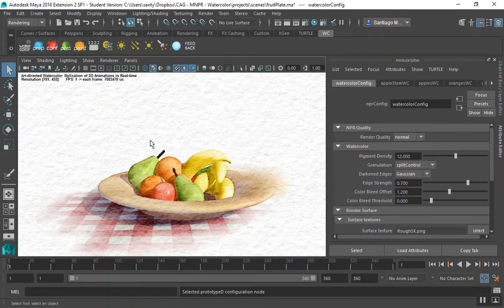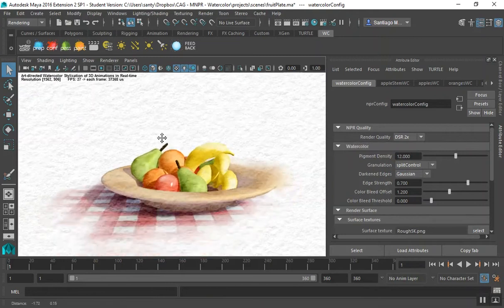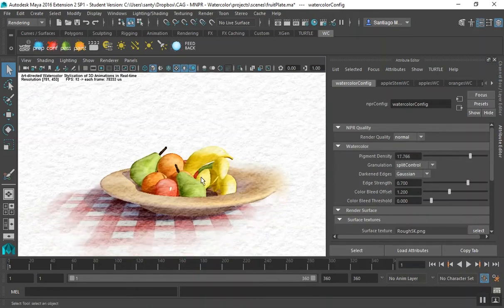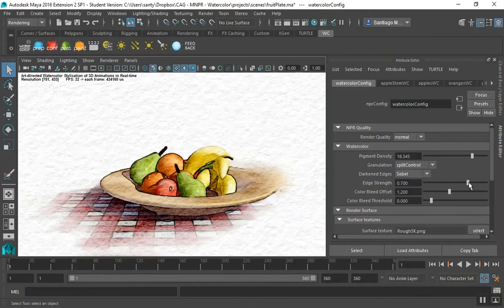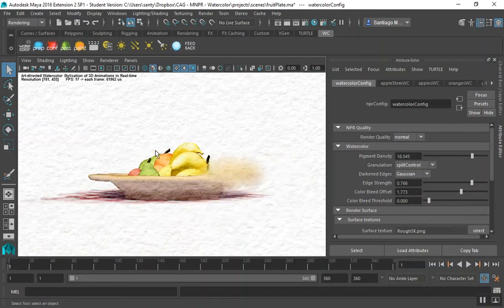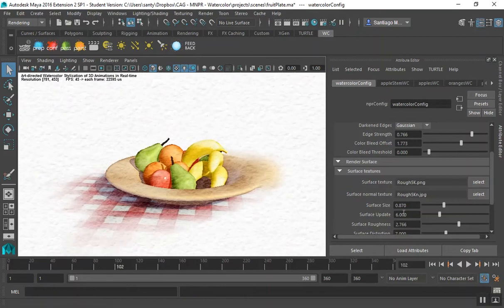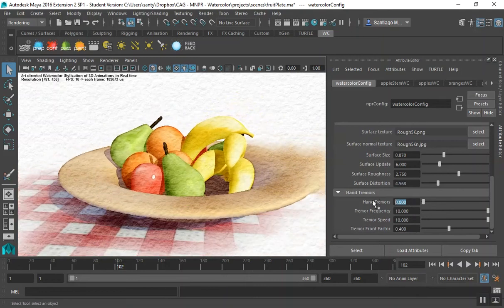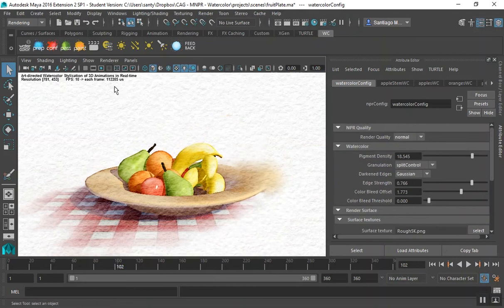Manipulating the image-space global stylization values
Thanks for checking out this video and for your interest in MNPR.
Guess what… There is now a newer and much better version, called MNPRX!

Short tutorial on manipulating the image-space globals in the watercolor stylization system